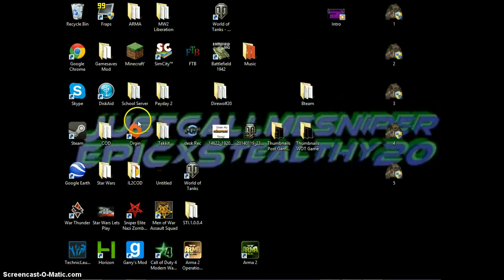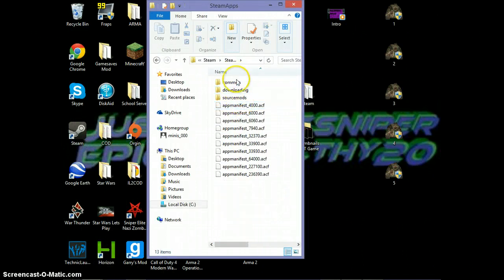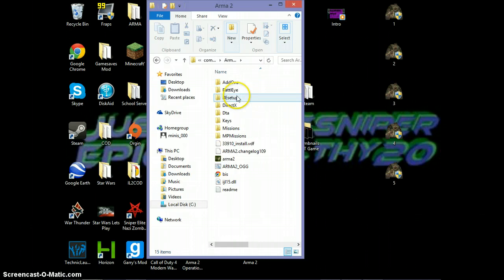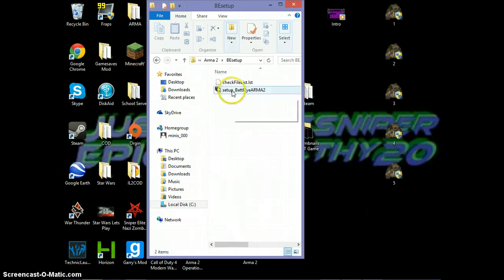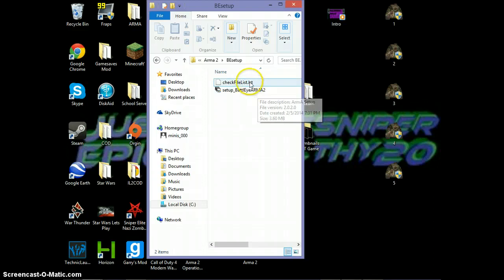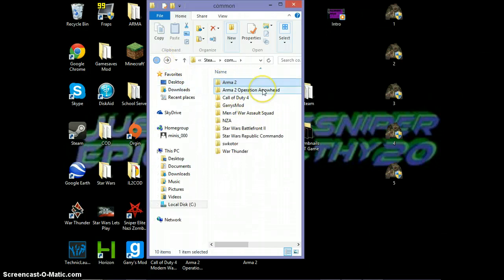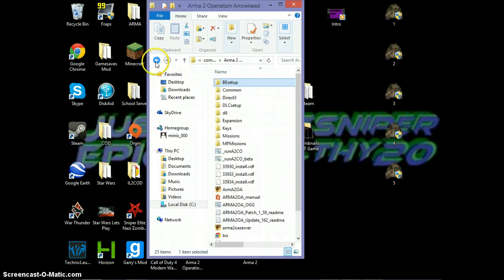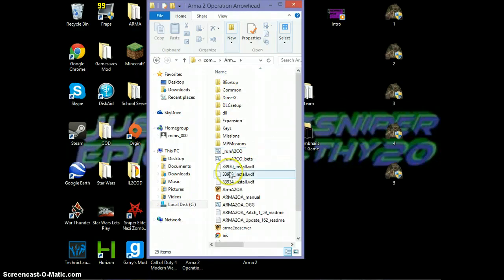How to Fix the Battleye Initialization Failed Error(Arma2)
Hope this helped. If you could please help.